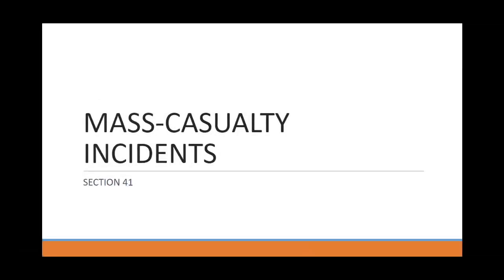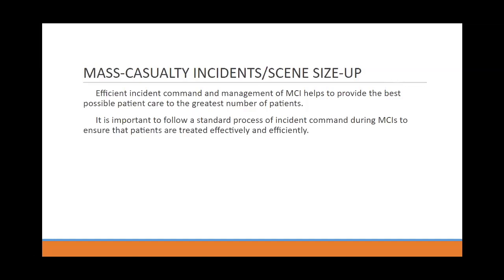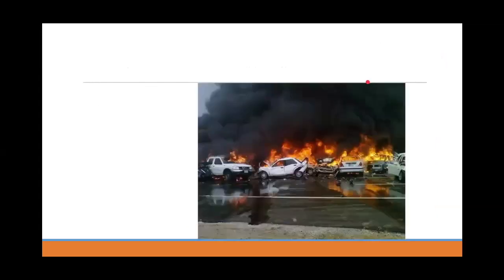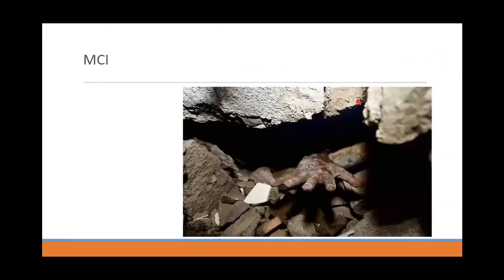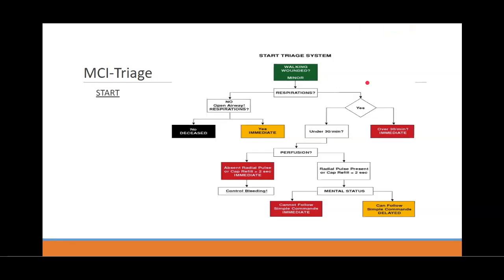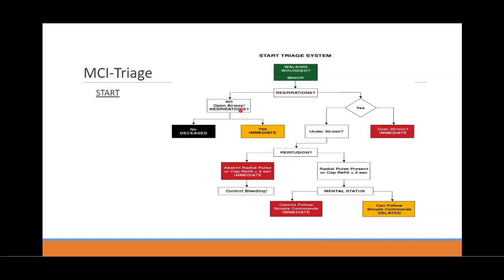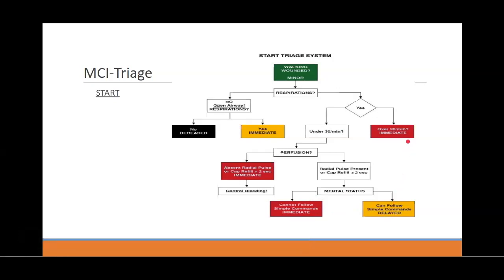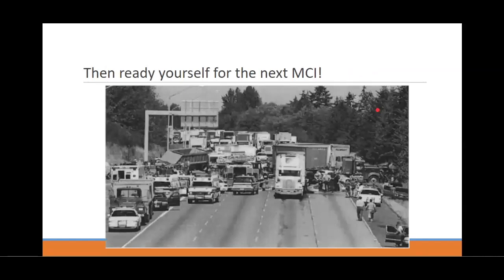Mass Casualty Incidents Review for ALS Providers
Brief Mass Casualty Incidents Review for ALS Providers Lecture. Instructor Carl Schwab, Paramedic. NCCP Compliant F5 Online NREMT Refreshers available and NCCP Compliant Online Paramedic NREMT Refreshers available